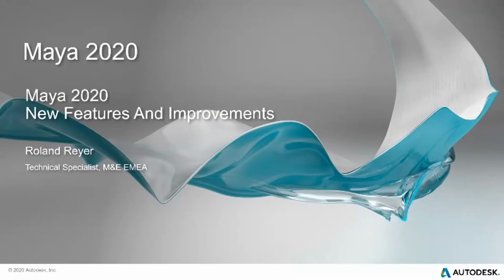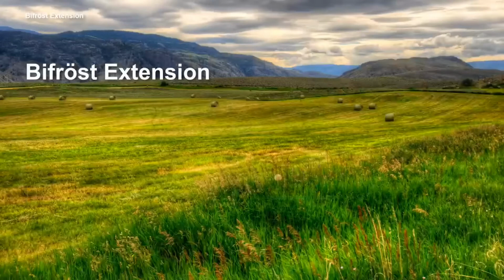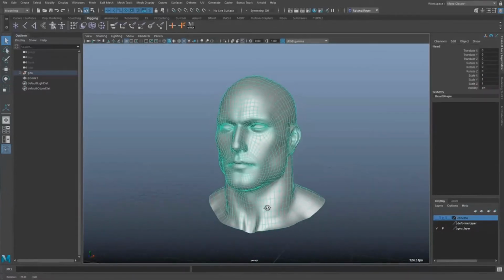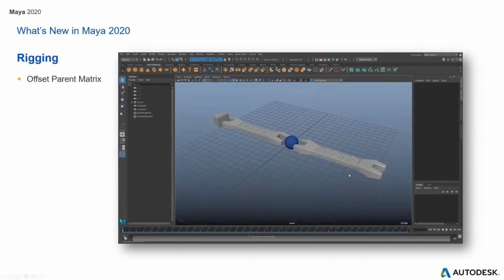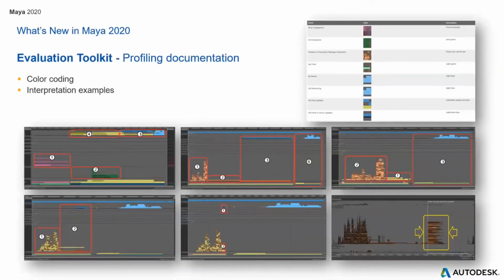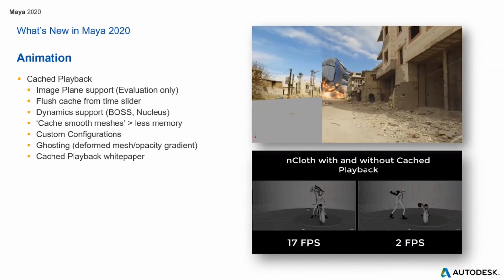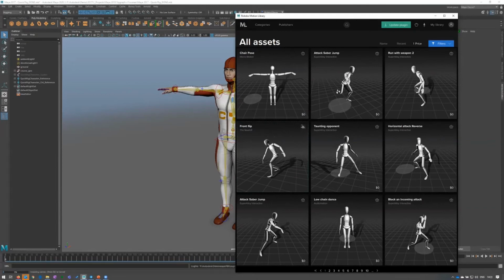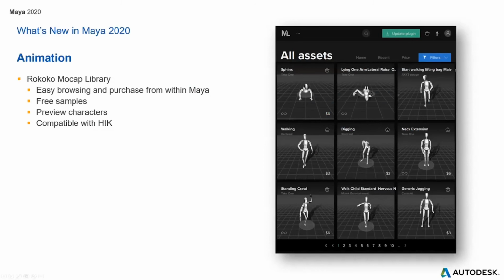Maya Features & improvements with Roland Reyer